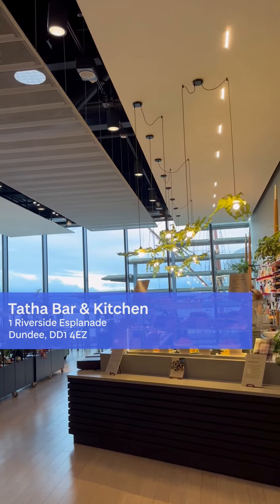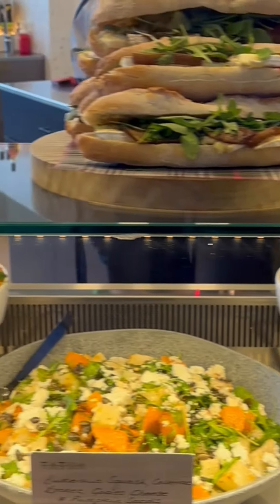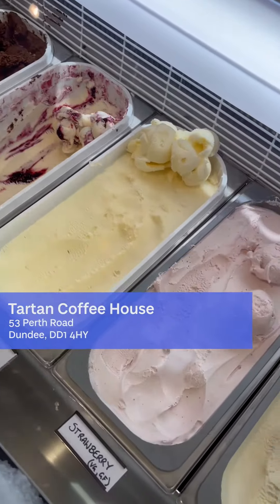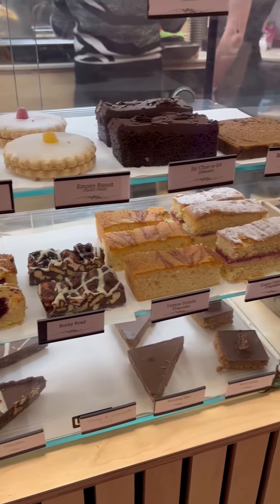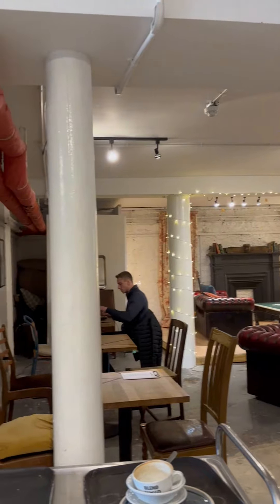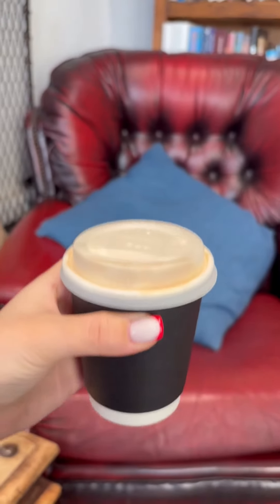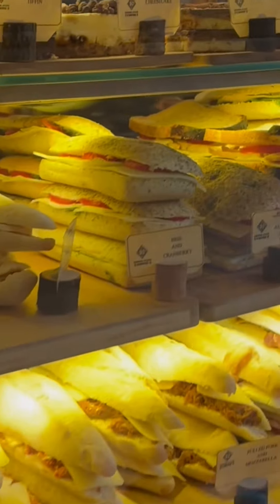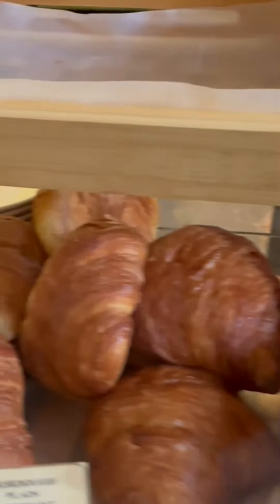Dundee Cafe Tour | Summary | University of Dundee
Kate, one of our Student Content Creators, has been touring her favourite cafes in Dundee. This is a summary of her favourite spots.

To watch the videos in full, visit uod.ac.uk/playlist-dundee-cafes